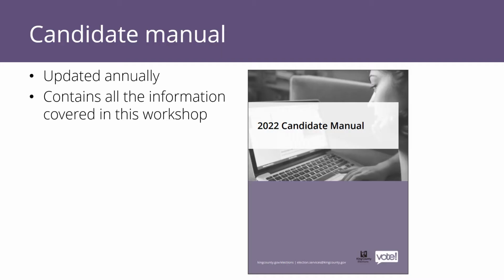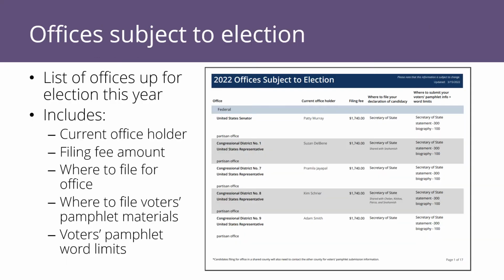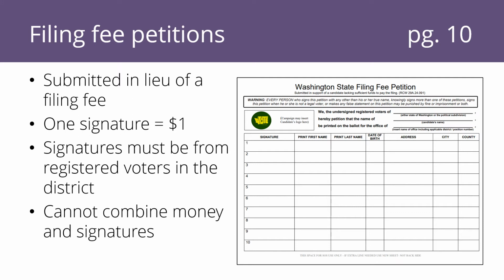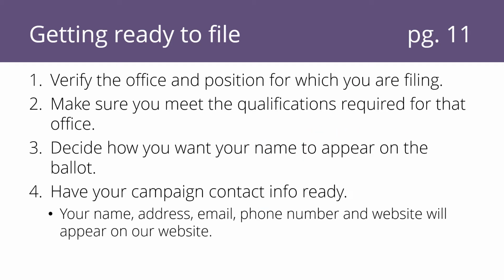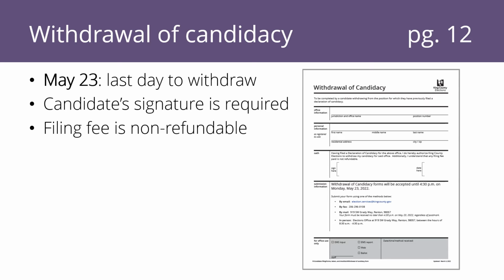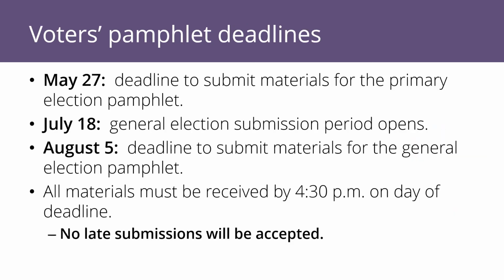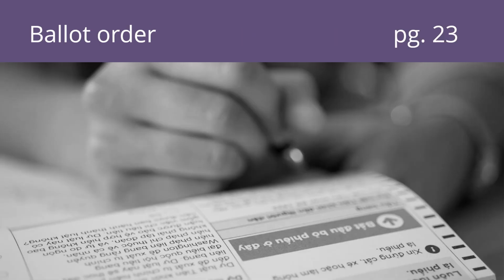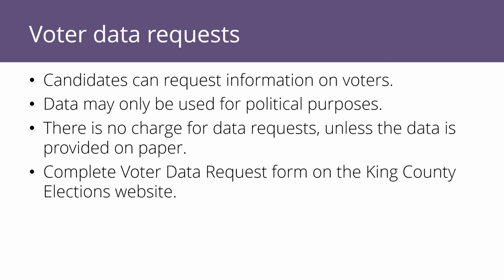2022 Candidate Filing Tutorial: How to file to become a candidate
Overview of how to use the online candidate filing system.